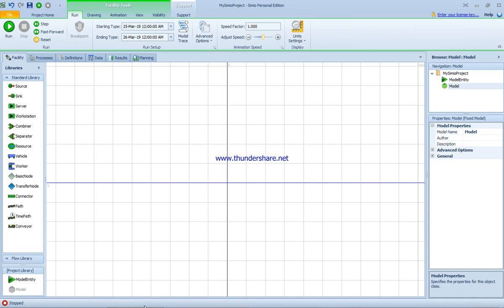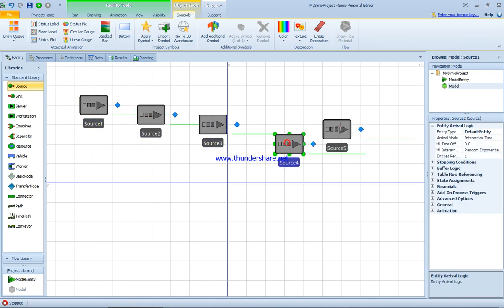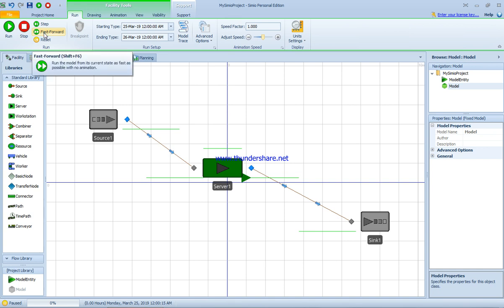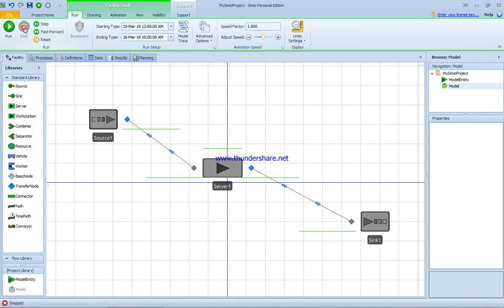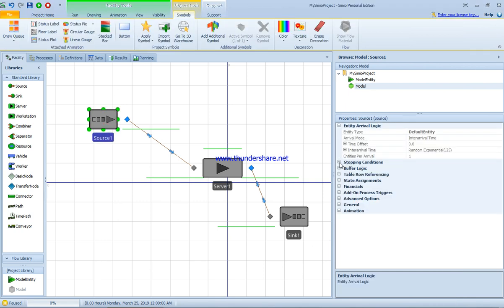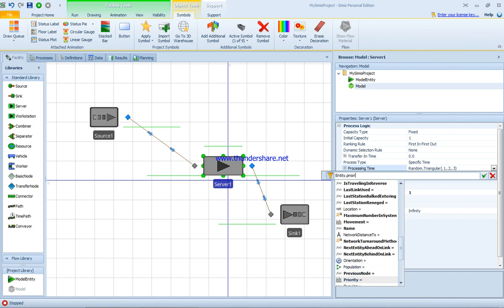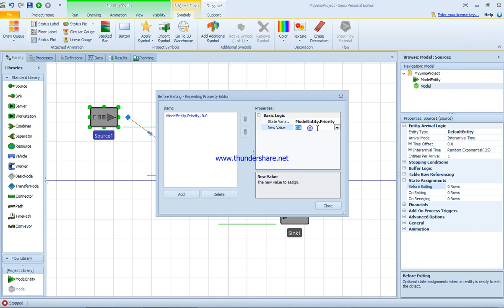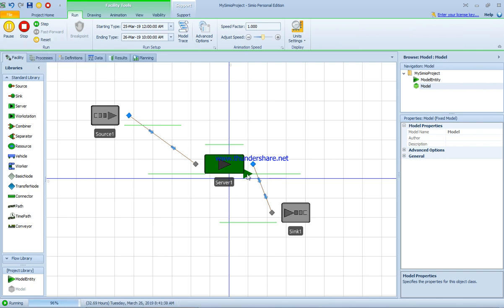Simio Tutorial First Lesson Single Server Model Simio Simulation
simio user interface
Introduction to the simio software and how to set up the first program